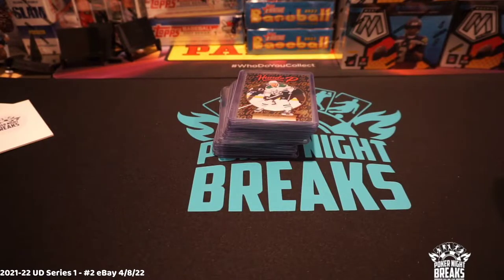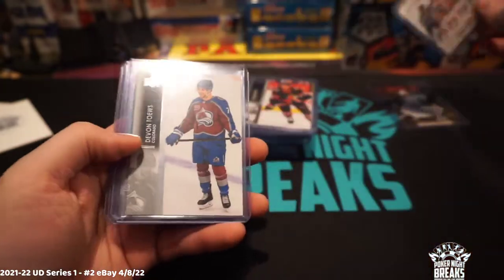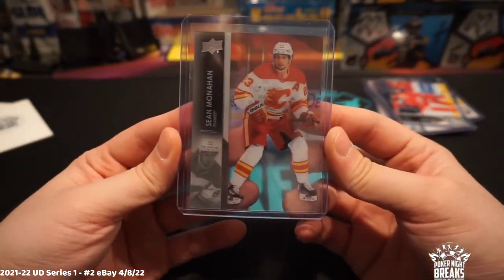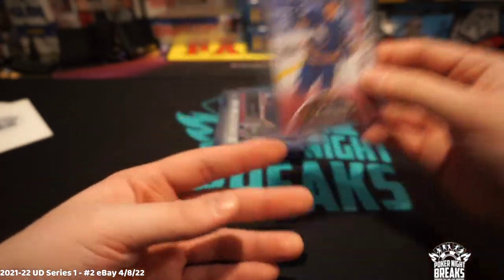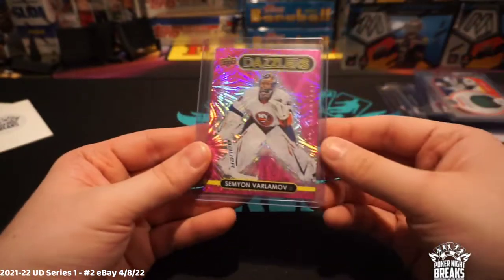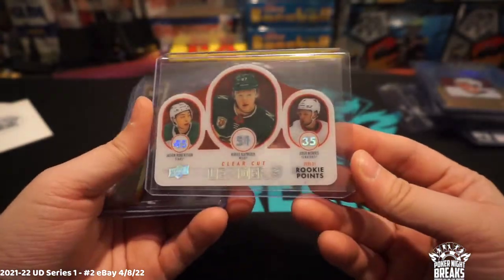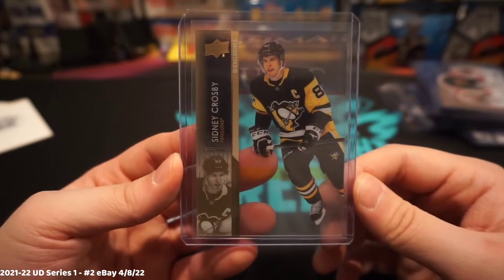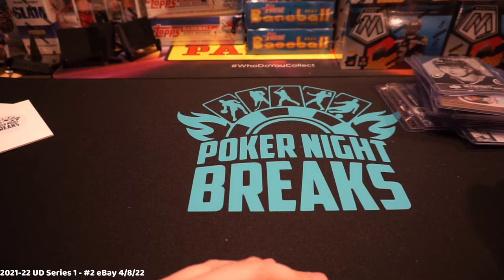RECAP UD Series 1 Break #2 eBay 4/8/22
Missed the recap on the main video here you go!  Another fresh case gets cracked next weekend: